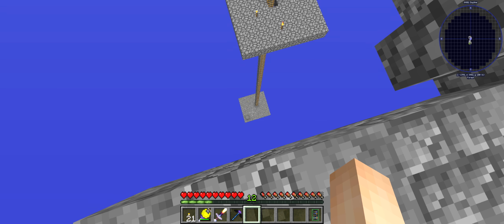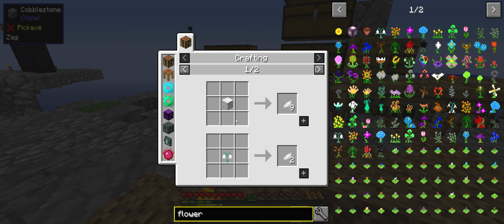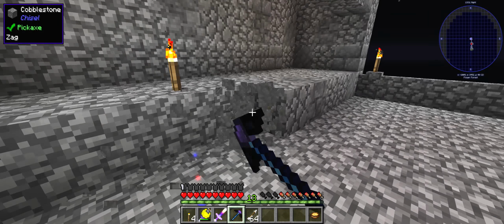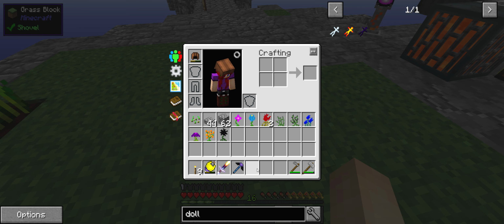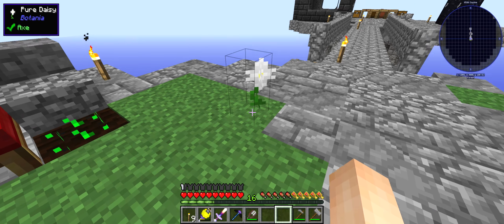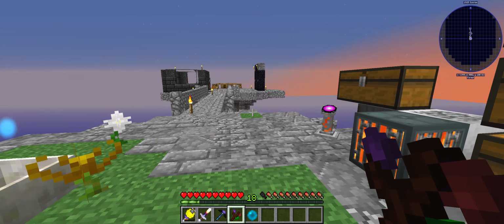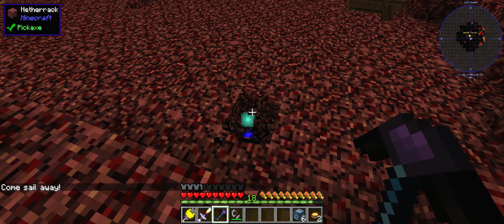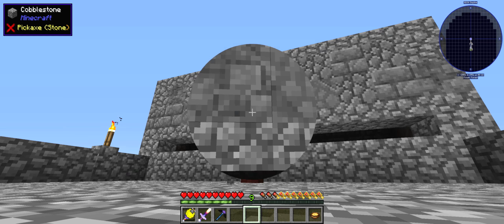Project Ozone Lite Sassy 11 | Flowers, Mobs & a Little Magic! | Minecraft 1.10.2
Episode by sassyrogue

Mojang Games: You are allowed to create videos of Mojang games, upload or stream from YouTube or other video sites, and monetize those videos. It's free advertising for us, and we like watching you play our games, provided that you don't yell for the entirety of the video. for the most up-to-date language on monetization, for additional information.